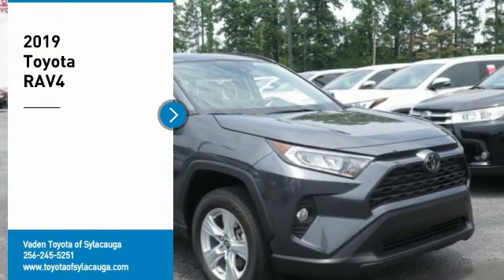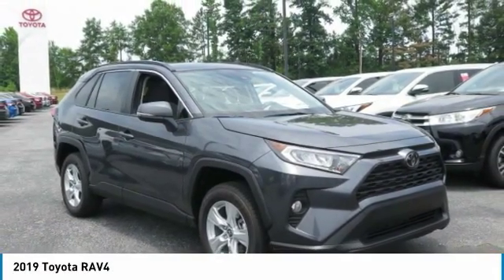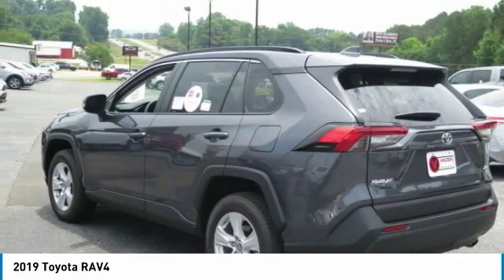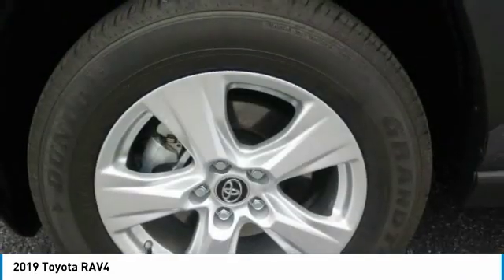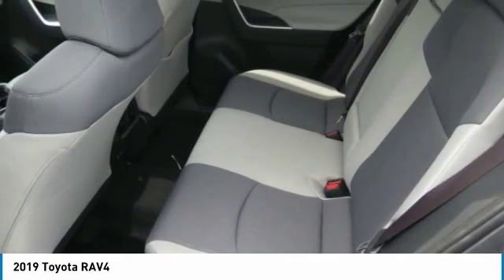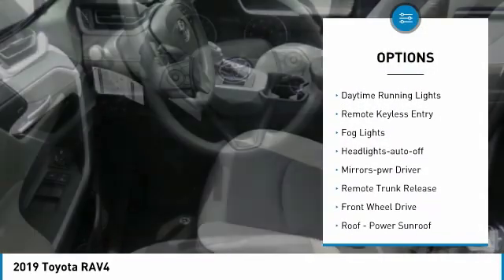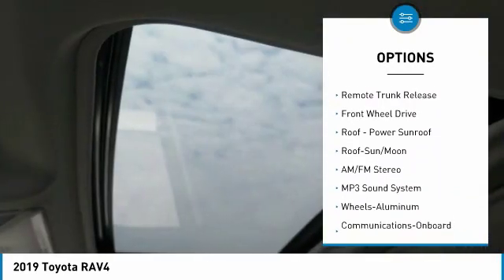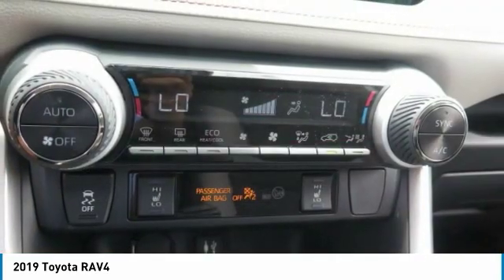2019 Toyota RAV4 Sylacauga AL KD019683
2019 Toyota RAV4